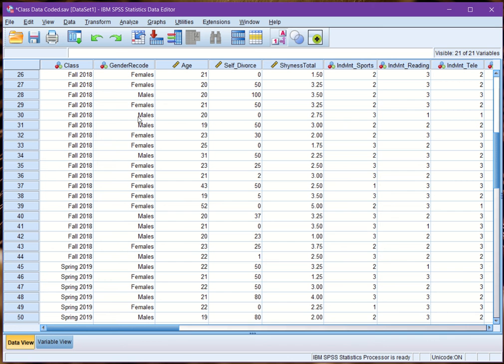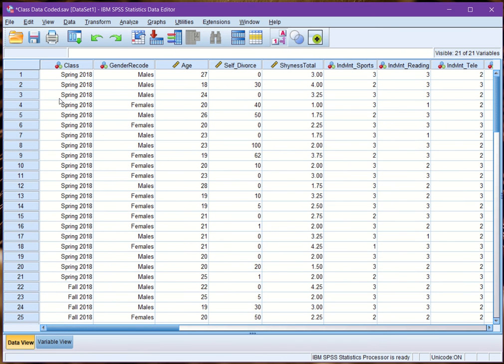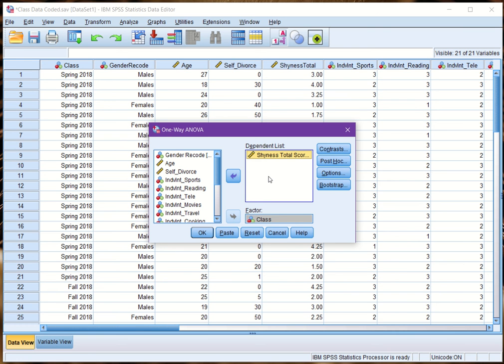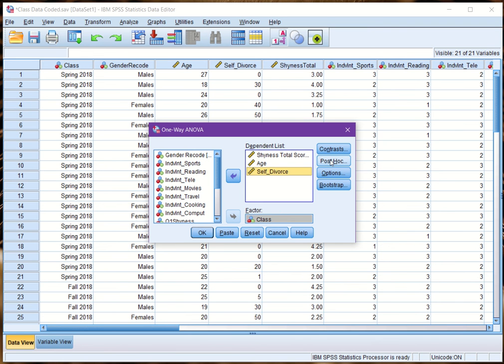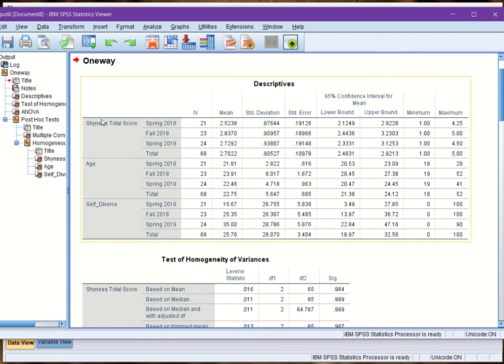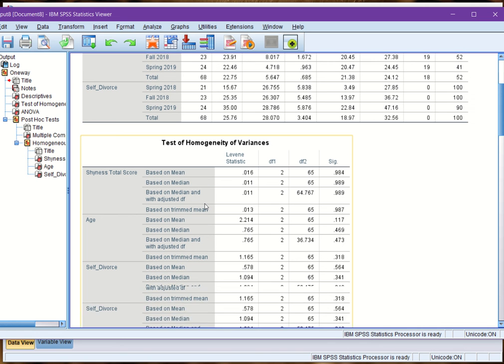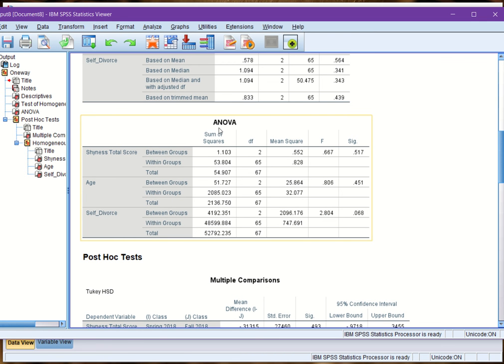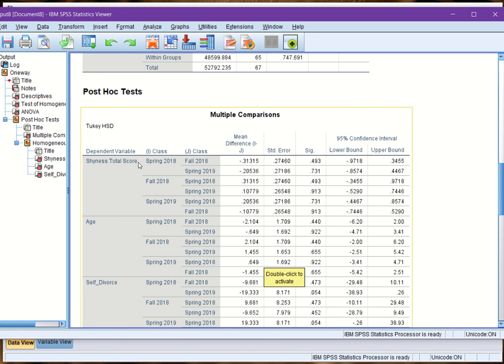One-Way Between Subjects ANOVA in SPSS